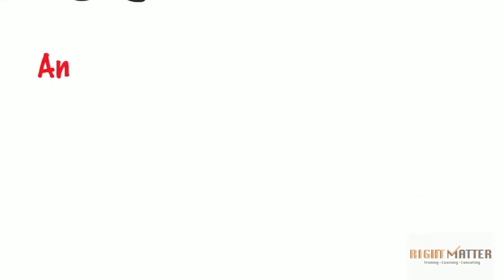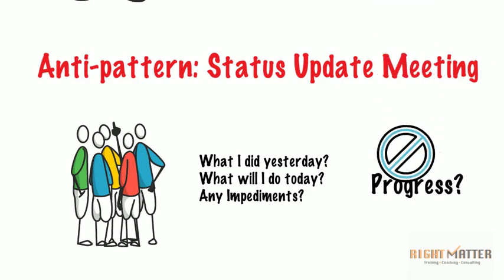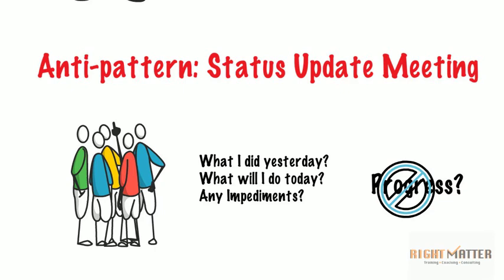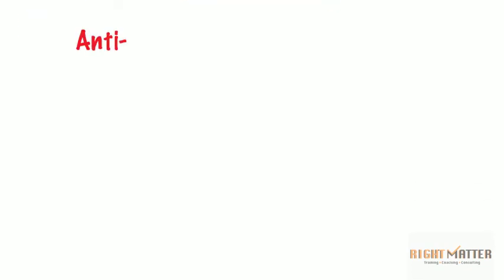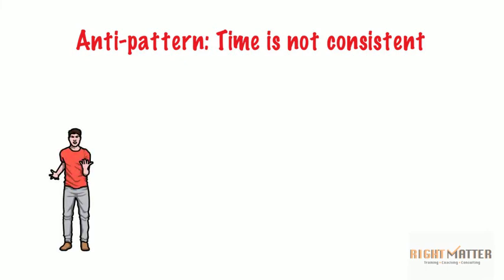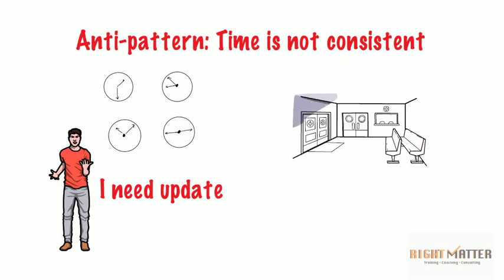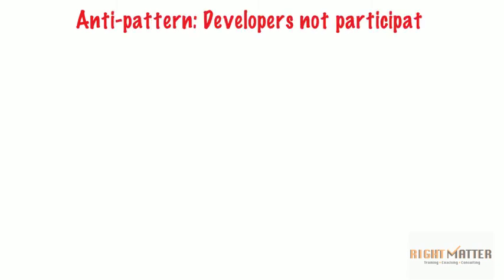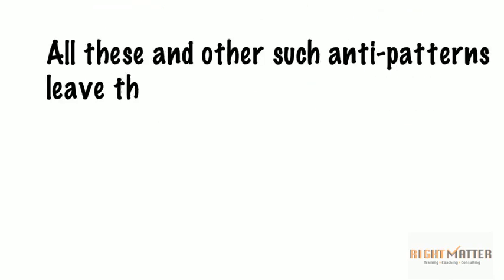Daily Scrum Anti Patterns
Few of the anti-patterns that I have observed when it comes to doing the Daily Scrum right.